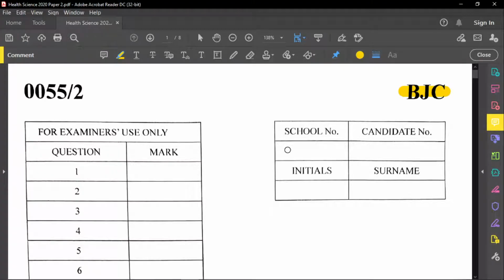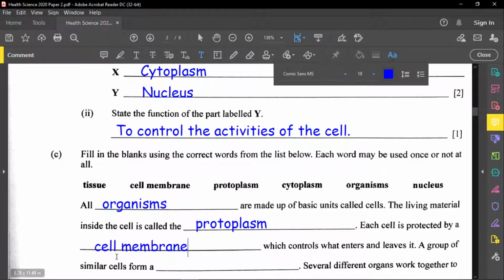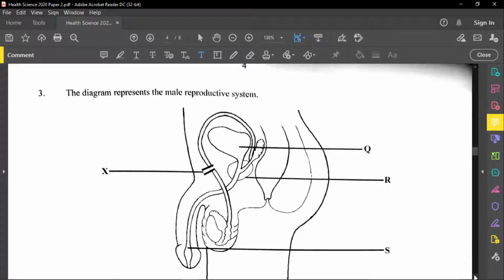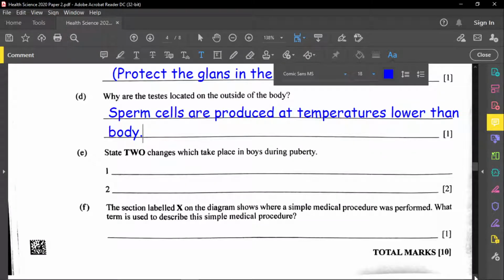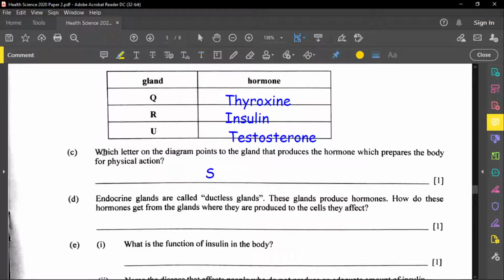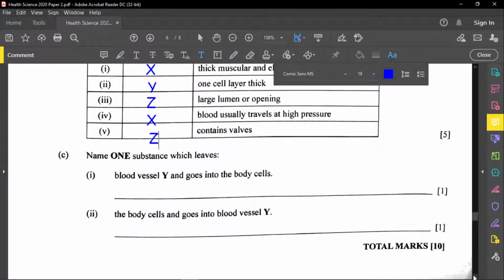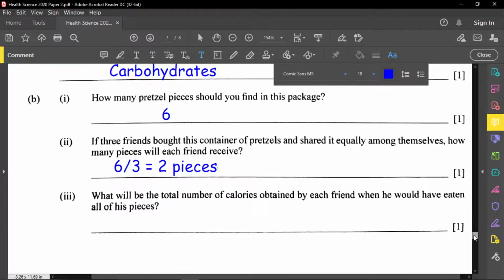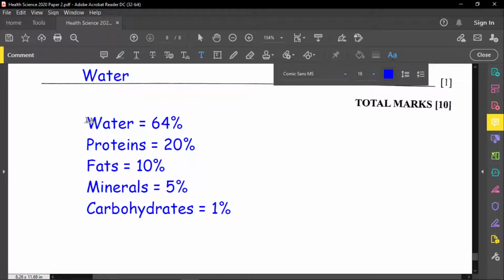HEALTH SCIENCE 2020 PAPER 2 (BJC REVIEW)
THIS IS A REVIEW OF THE 2020 BJC  HEALTH SCIENCE PAST PAPER (PAPER 2). I HOPE YOU USE THIS TO IMPROVE YOUR PERFORMANCE IN SCHOOOL AND ALSO ON THE NATIONAL EXAMIANTION.